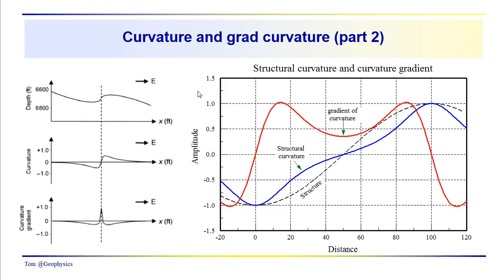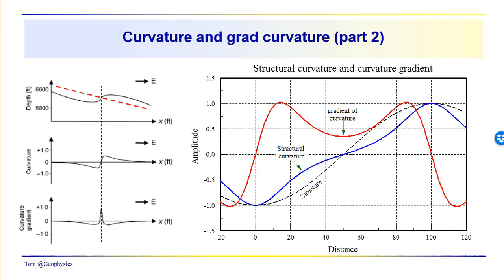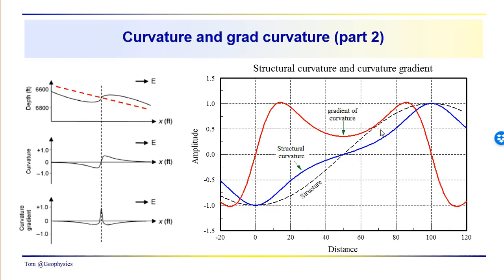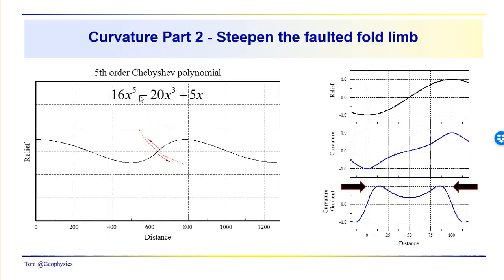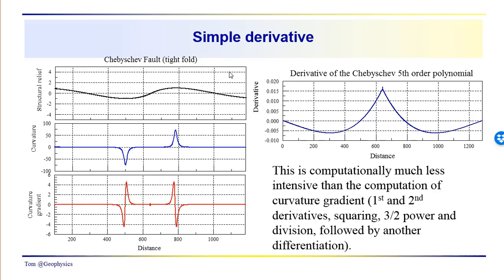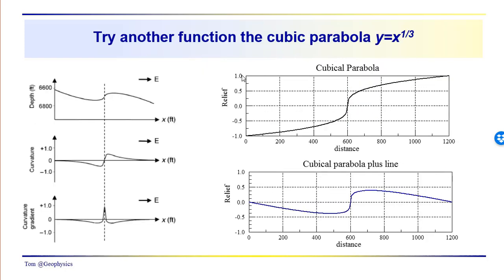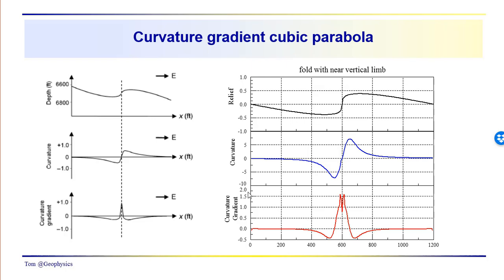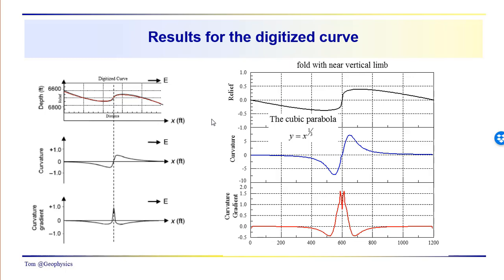Geophysics - Seismic: Attributes - curvature and curvature gradient (Part 2)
Curvature gradient is often suggested as a superior method to highlight fault and fracture zones in seismic data. In the previous video we found that the results of curvature gradient must vary considerably depending on fold shape. In this video we calculate curvature gradient for three additional curves: 1) a Chebyschev polynomial, a cubic parabola and a digitized example from the literature. The results illustrate potential pitfalls in curvature gradient interpretation. The results also highlight the first derivative as a fast, consistent and reliably interpreted attribute to identify fold inflection points.